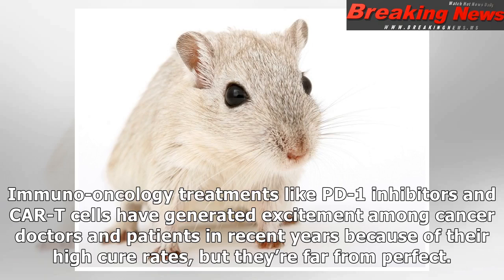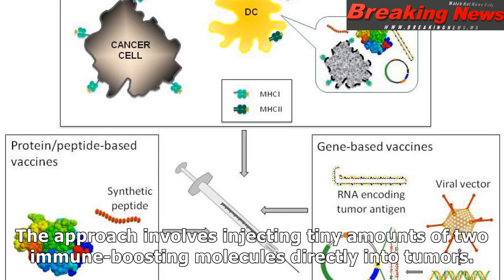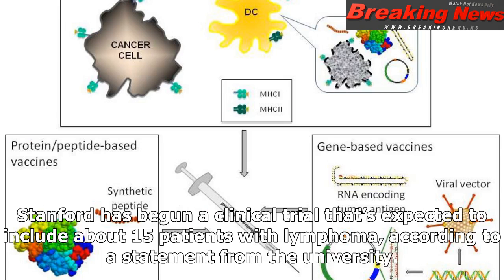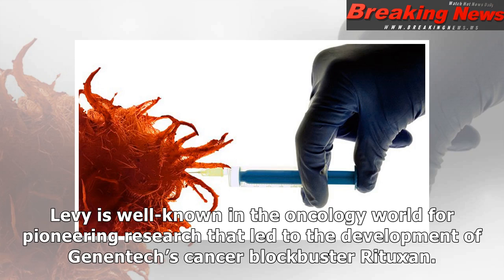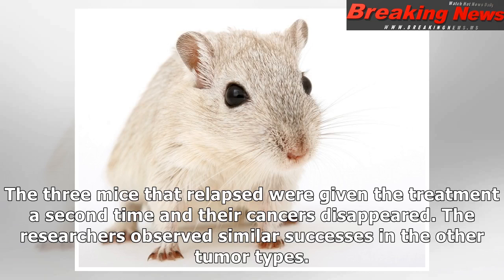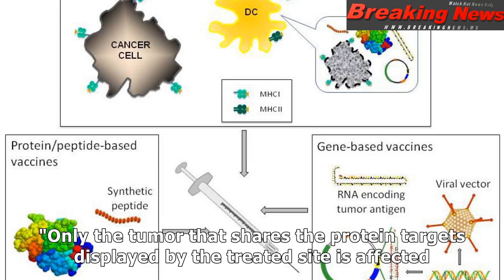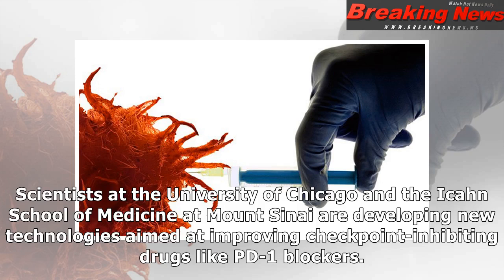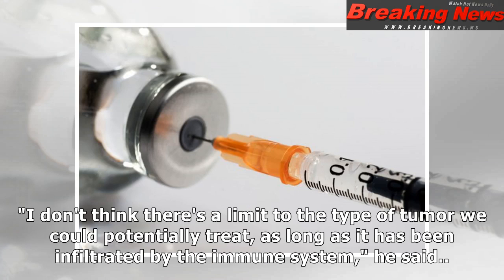Tumor ‘vaccine’ clears several cancer types in mice